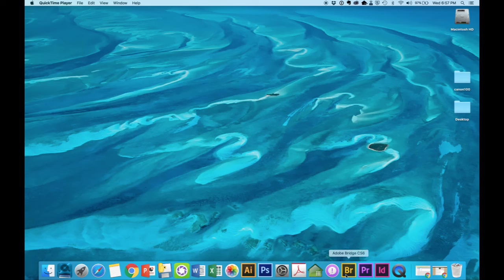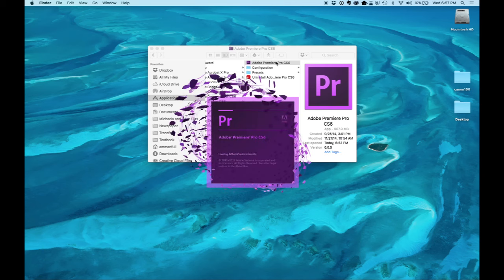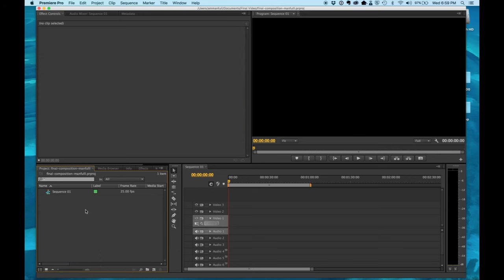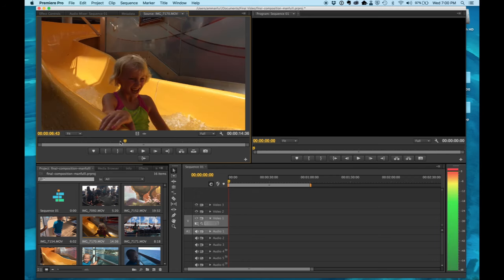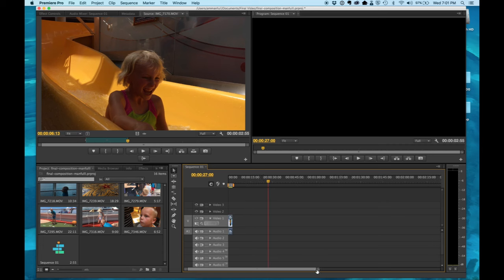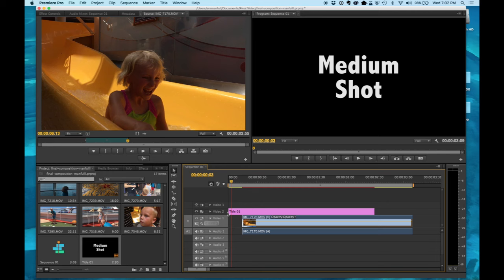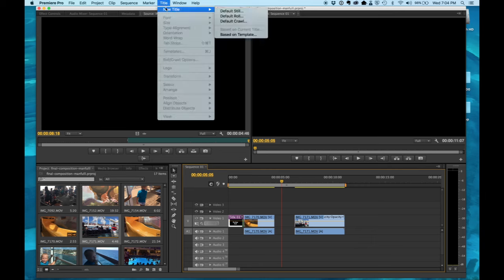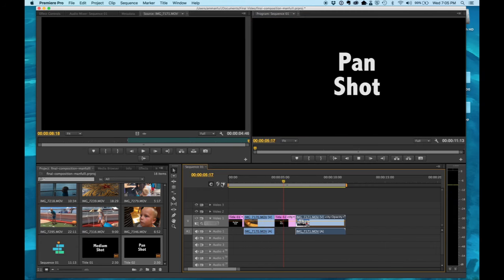How To Perform Basic Edits In Adobe Premiere: Composition Project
For this video, students will learn some basic Adobe Premiere editing techniques for use with the composition project they will be editing. For this assignment, students are to gather a variety of video composition shots and then edit those shots into a video showcasing their proper use of the techniques.